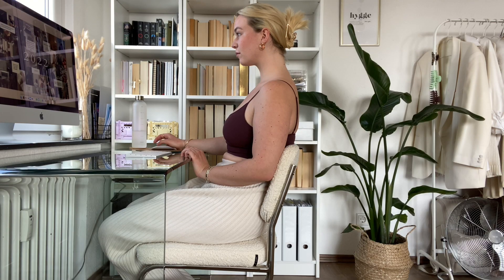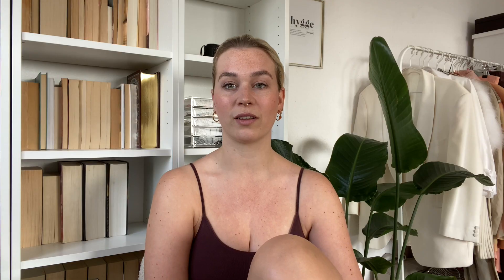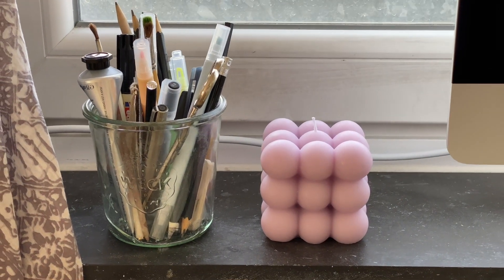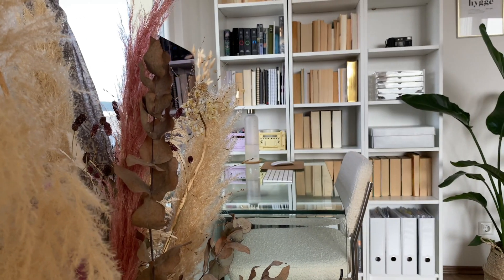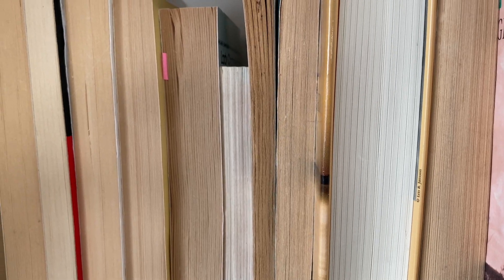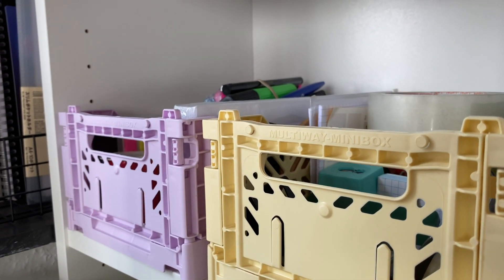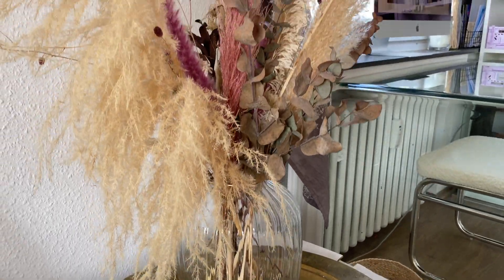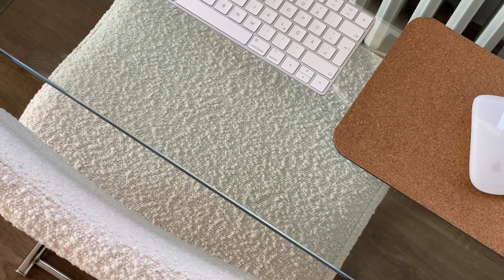✨aesthetic✨ desk tour | showing you my study setup, glass desk and spring decor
Finally, a tour of my desk setup where I study, write and edit. Let me know how you like it! :)